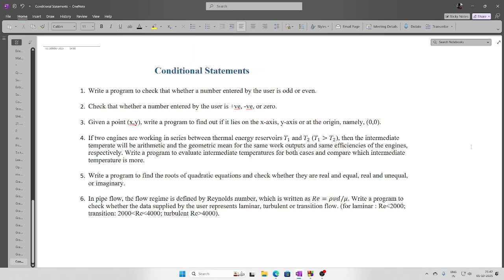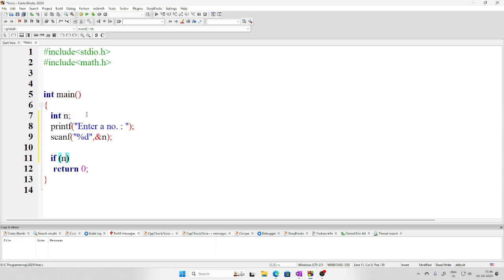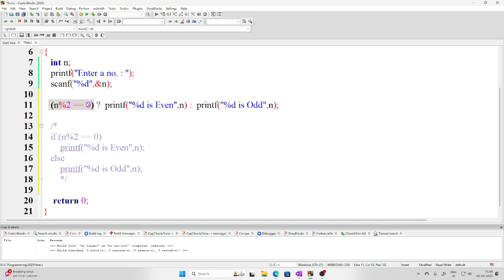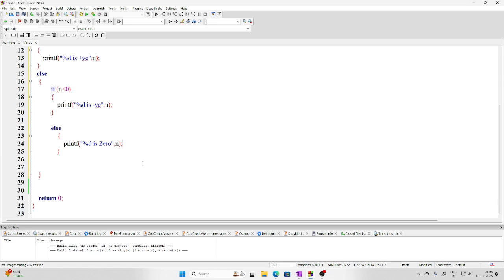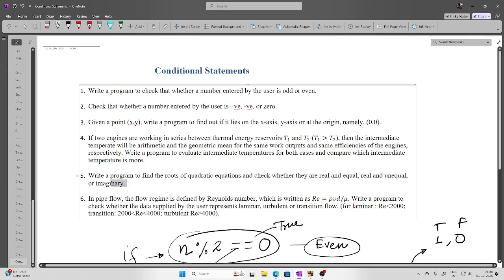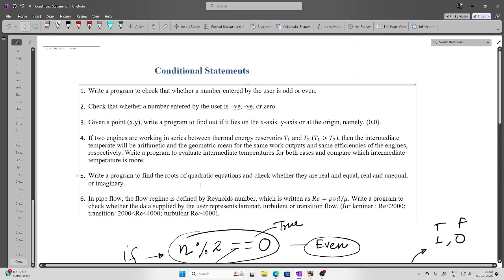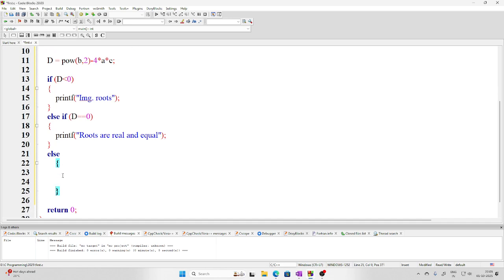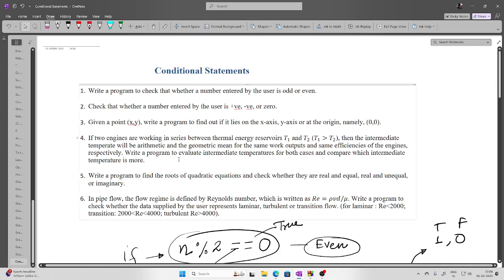Conditional Statements in C Programming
In this lecture I have explained that how to solve problems using if-else as well as if-else if statements. I recommend you solve following problems yourself.

1. Given a point  x and  y, write a program to find out if it lies on the x-axis, y-axis or at the origin, namely, 0, 0.

2. If two engines are working in series between thermal energy reservoirs T_1  and T_2  , where T_1 is more than T_2, then the intermediate temperate will be arithmetic and the geometric mean for the same work outputs and same efficiencies of the engines, respectively. Write a program to evaluate intermediate temperatures for both cases and compare which intermediate temperature is more.

3. In pipe flow, the flow regime is defined by Reynolds number, which is written as Re=ρvd/μ. Write a program to check whether the data supplied by the user represents laminar, turbulent or transition flow. For laminar: Re  is less than 2000; transition: Re is more than 2000 but less than 4000; turbulent Re is more than 4000.